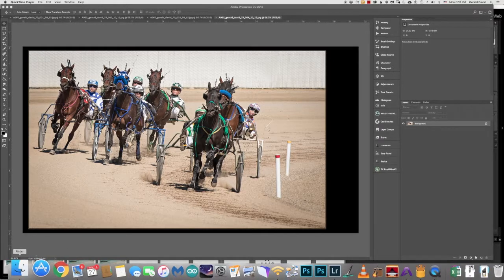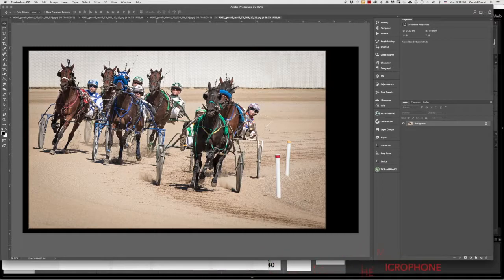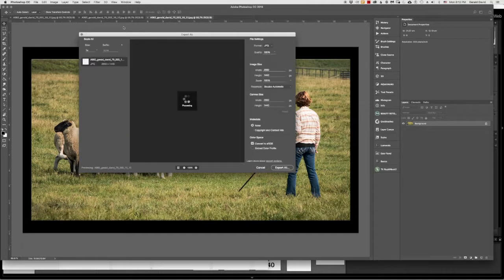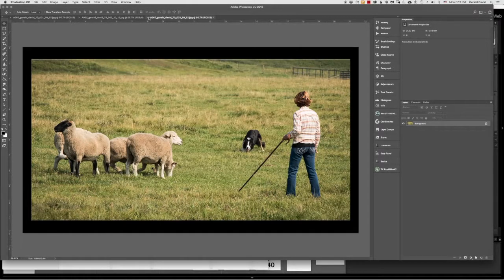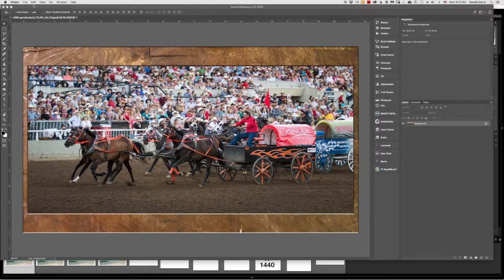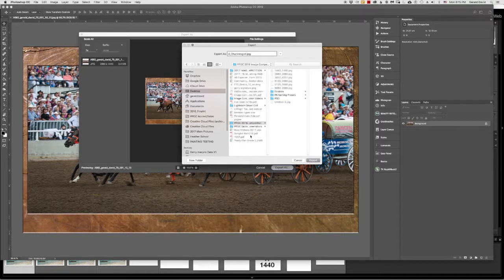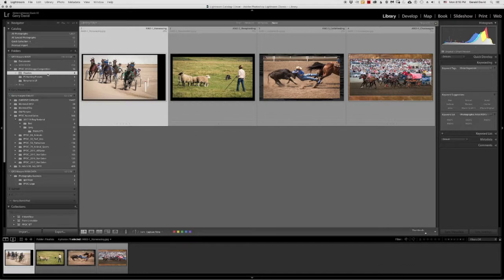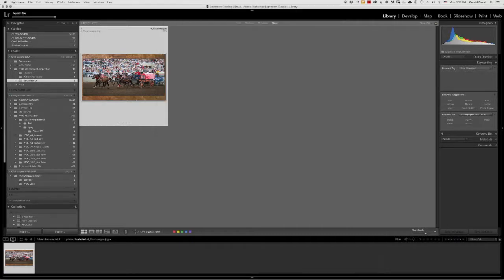PPOC S1E6 Photoshop Naming Presets, sort of